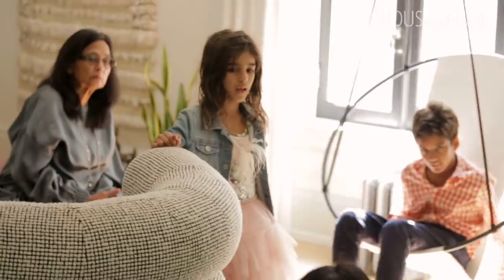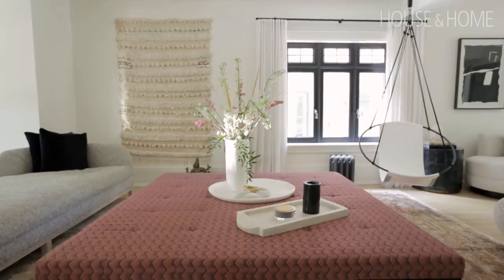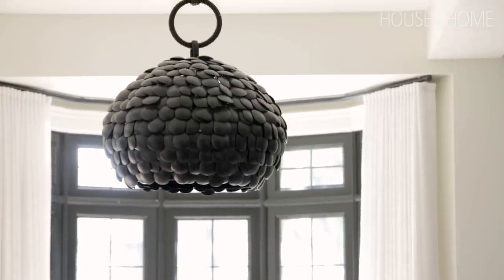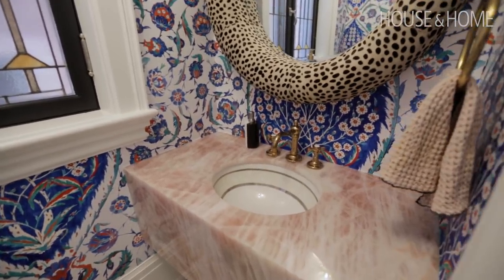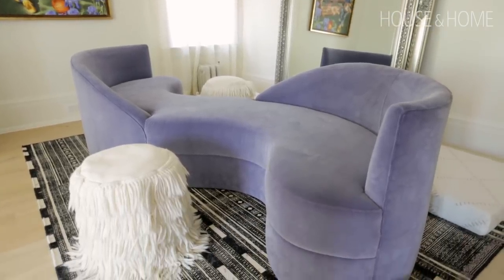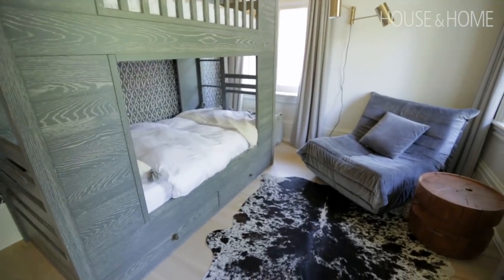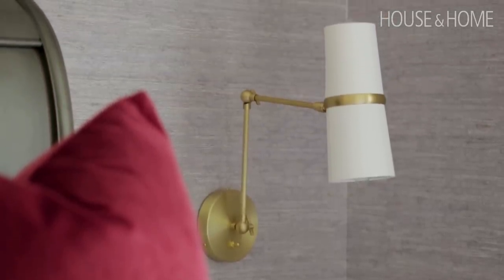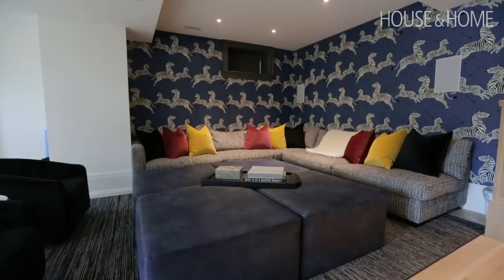Tour A Vibrant & Playful Kid-Friendly Home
As Featured in the January/February 2021 Issue of House & Home magazine.

This Toronto family home by designer Ali Budd will inspire you to use more color and pattern! The owners, Dr. Radha Kohly and Dr. Rajeev Muni, live with their four children and Radha's grandmother, so the space had to be both kid-friendly and sophisticated. See how the designer turned the 4,234-square-foot home into a vibrant haven filled with South Asian influences. The handmade rug from India was the jumping off point for the main floor's palette, and the kids' homework station, bedrooms and playroom in the basement are packed with personality. Plus, wait until you see the dining room's edgy pendants, the principal bedroom's unique upholstered wall and the lush backyard.

Sources:
Design, Ali Budd, Ali Budd Interiors, alibuddinteriors.com